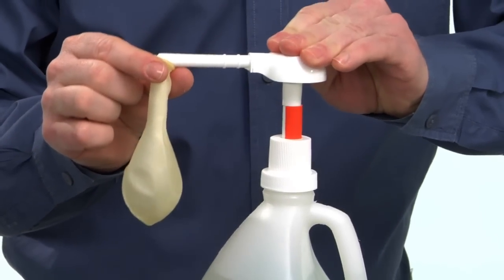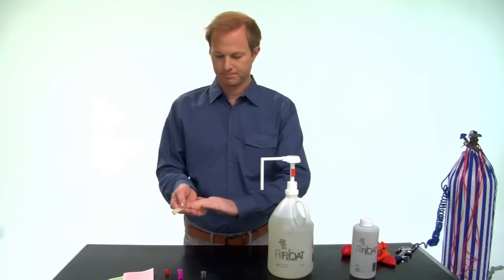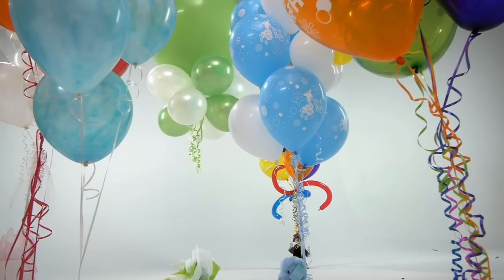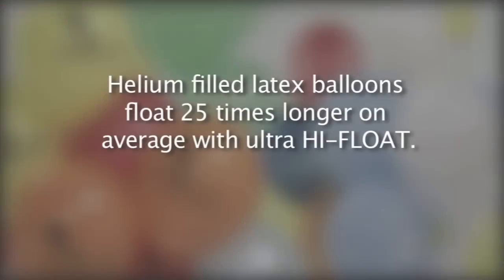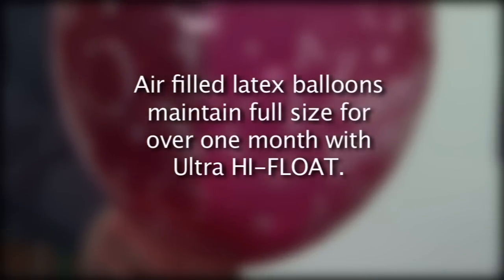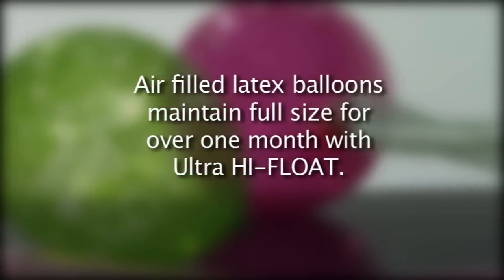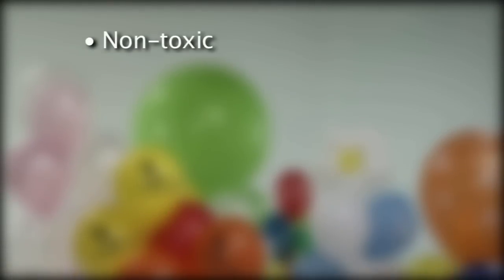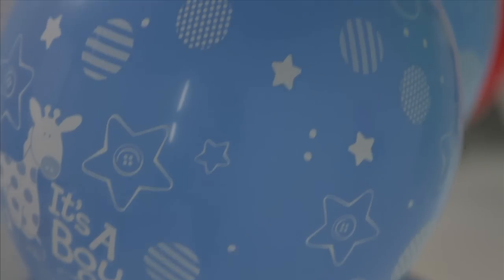HI FLOAT What Is It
Description of HI-FLOAT and how it makes latex balloons float 25 times longer than with helium alone